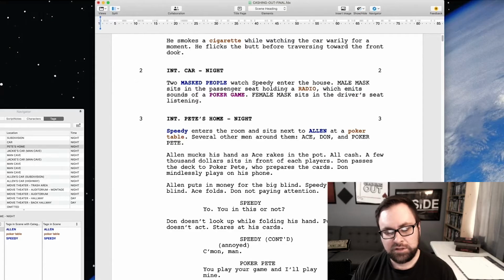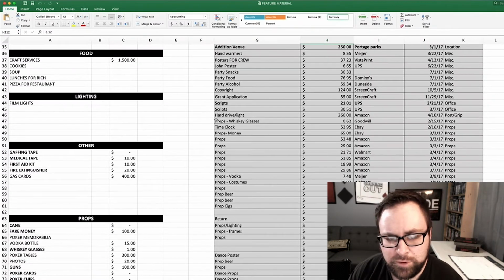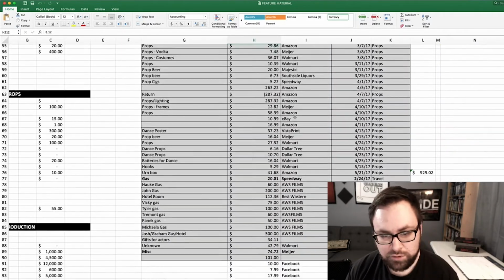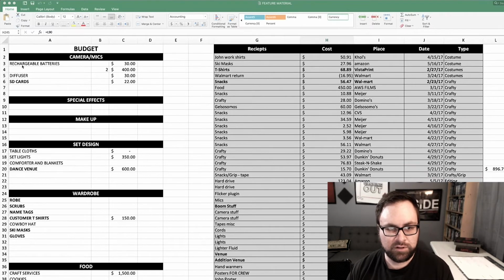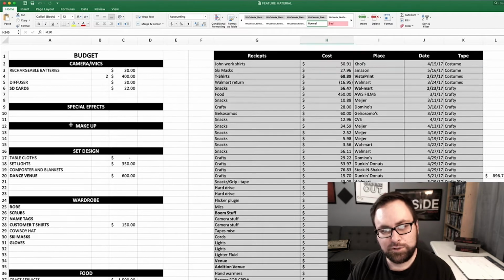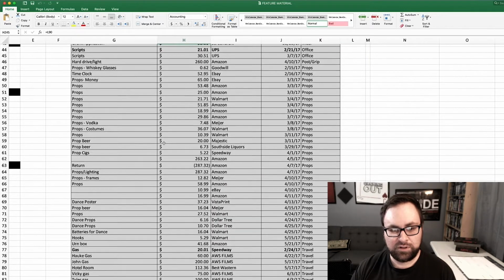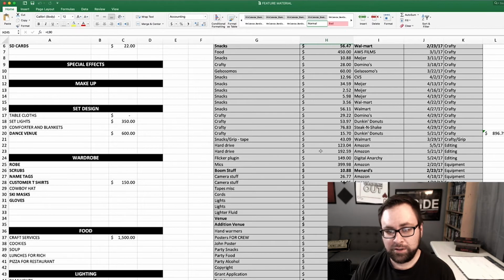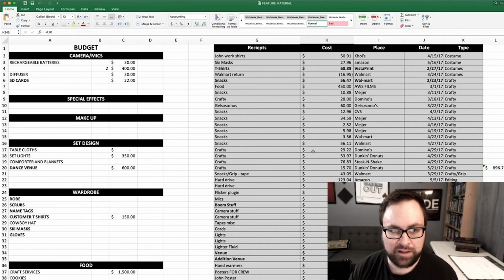Budgeting & Funding A No Budget Feature Film - Pre-Production - No Budget Feature Film Master Class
On this episode of the pre-production section, Alex explains how budget and fund a no budget feature film.

My No Budget Feature Film Masterclass is now available. If you're a filmmaker looking to make a film from concept to distribution this is for you. I go pretty heavy in detail about how I made Cashing Out - Feature Film. Check it out or share with those you think need this!

Cashing Out is AVAILABLE NOW! Get your copy on Blu-ray, DVD, or Digital today!

After robbing a group of incompetent gamblers, an aspiring poker player tries to balance caring for his ailing father, his feelings for an unruly thief, and following his passion for the game.

Starring Tyler Mills, Michaela Lichvanova, Tremont Turner, James Timothy Peters, Whitney Wickham, John D. Carver, and Avery Miller.

Written and Directed by Alex Srednoselac